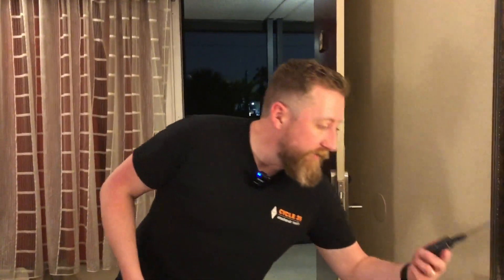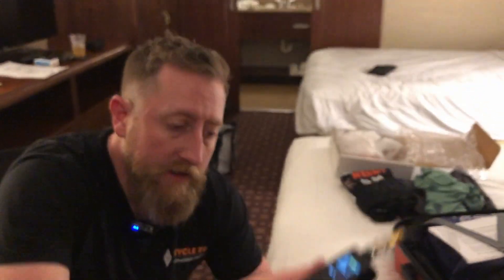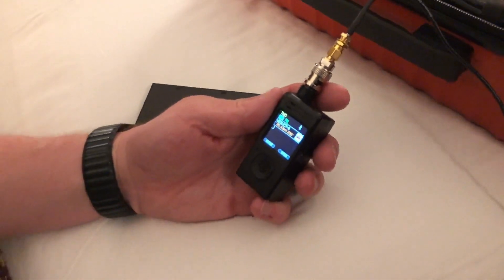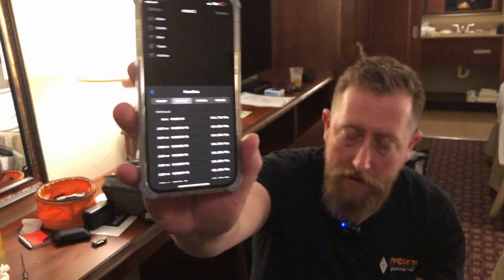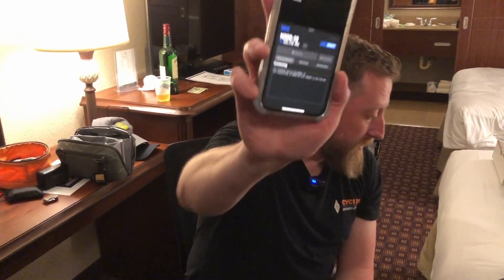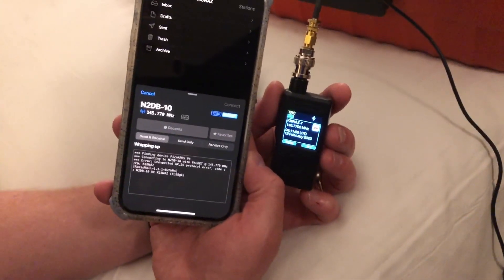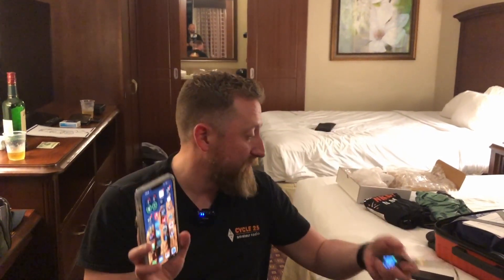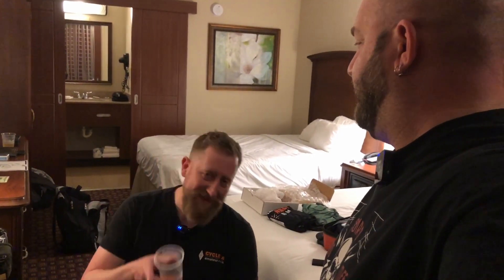Josh's 1AM Ham Radio Fix Pico APRS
It's 1AM And Josh Needs To Play APRS With His New Pico APRS Radio.  New Bluetooth Function.